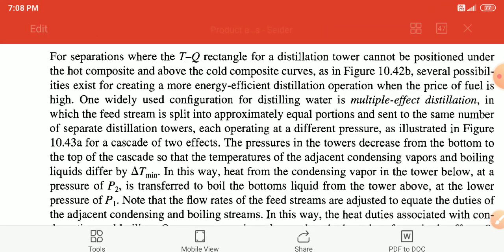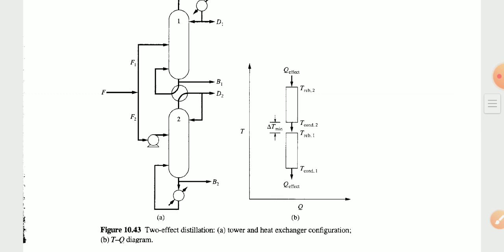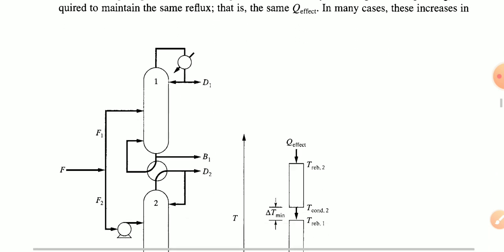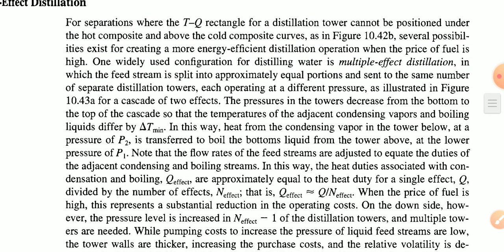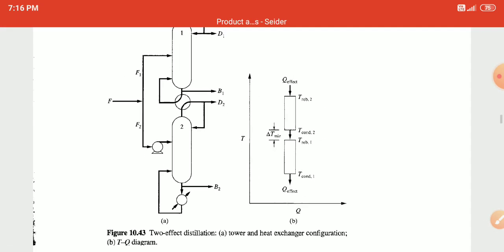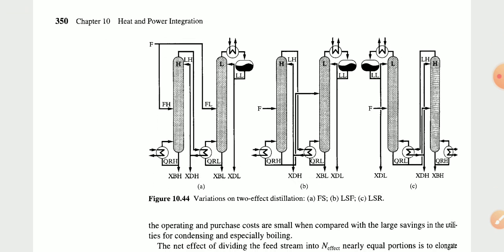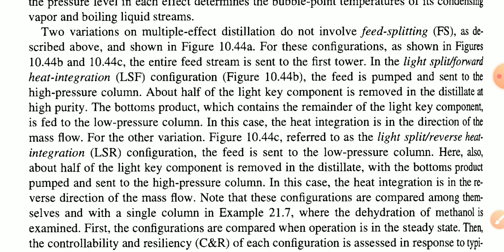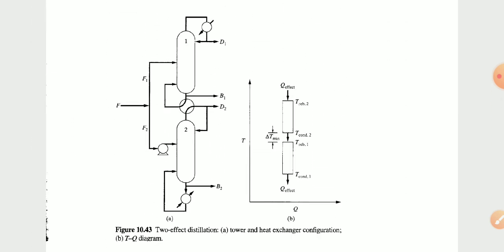CAPS_UNIT 5_ multiple effects distillation